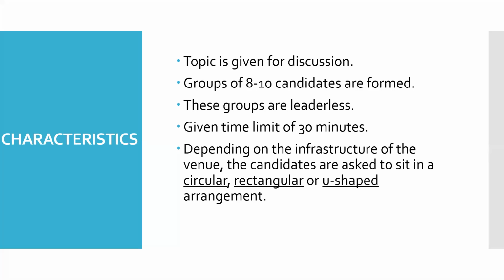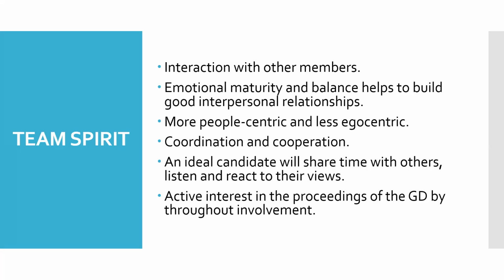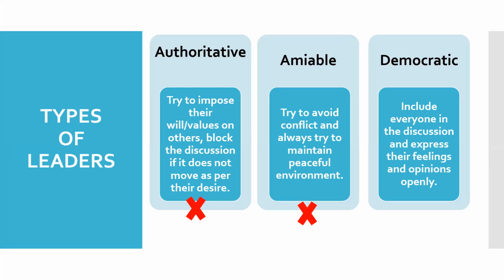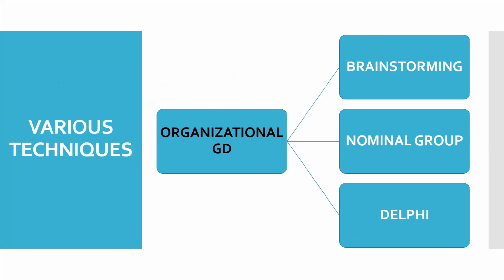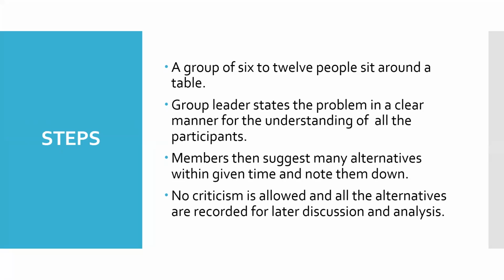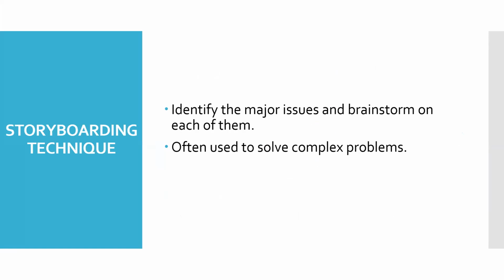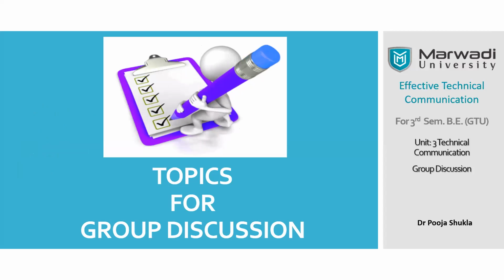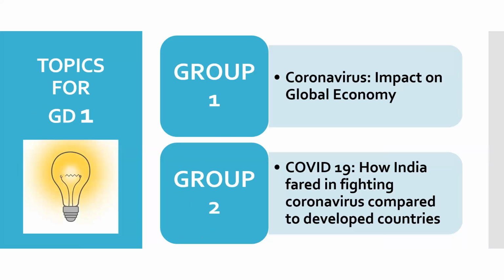3EE1 ETC Unit 3 Group Discussion Dr Pooja Shukla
Unit 3 Technical Communication
Group Discussion